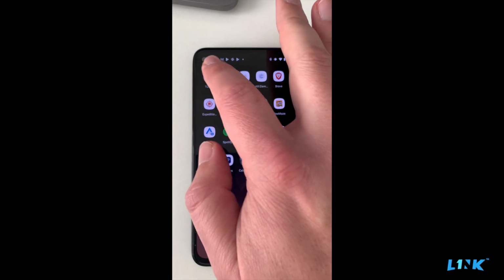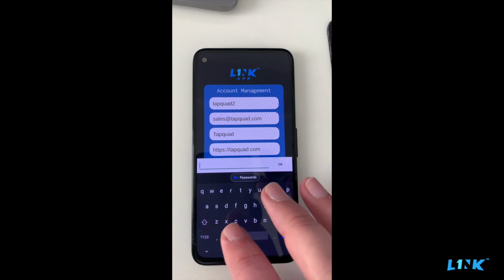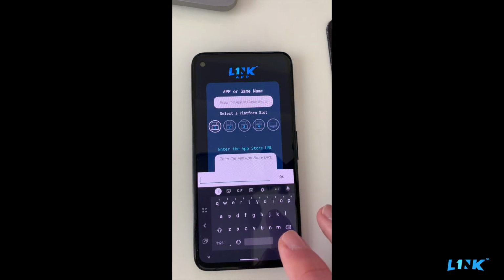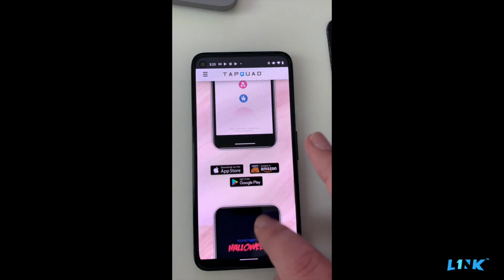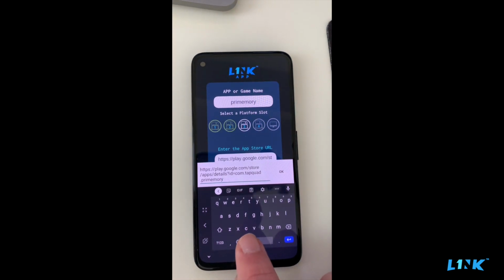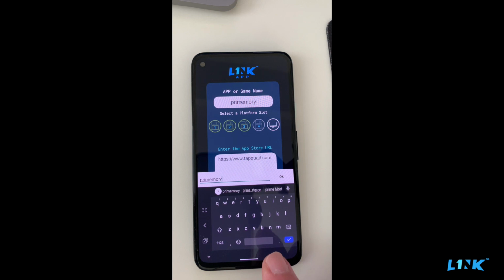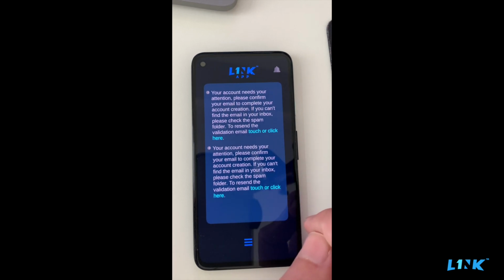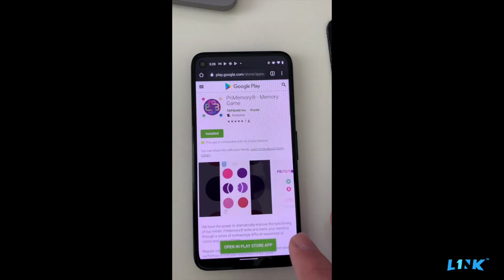How to use 1Link App to create Universal Links for your Apps and Games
This video is about How to use 1Link App to create Universal Links for your Apps and Games.

1Link™ is available for iOS and Android.